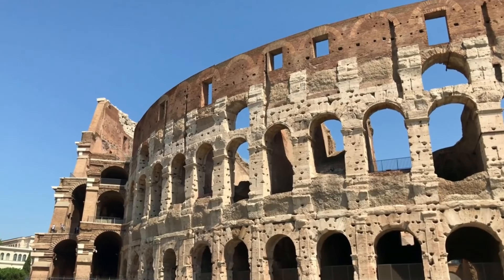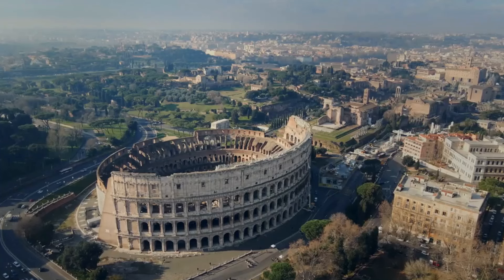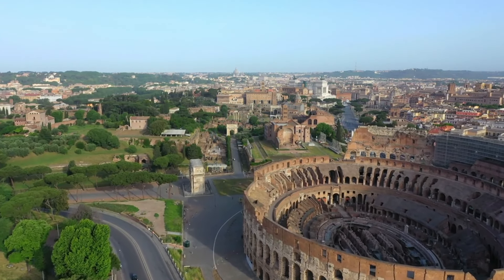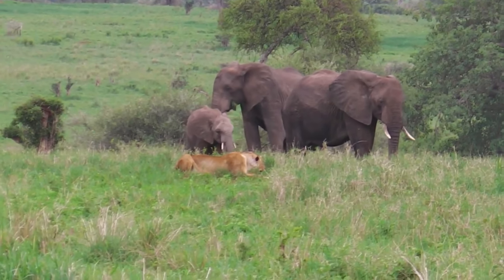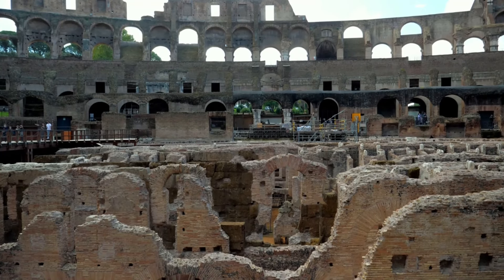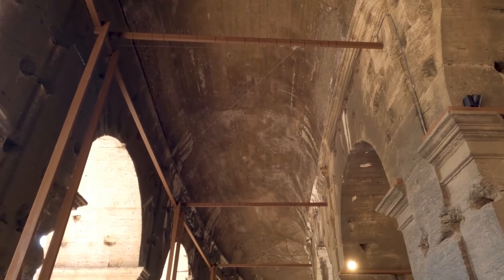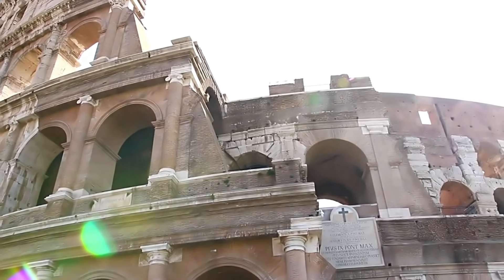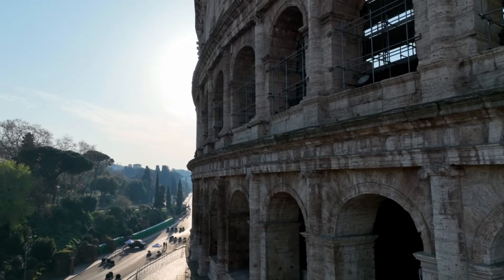The Colosseum: History's Greatest Arena